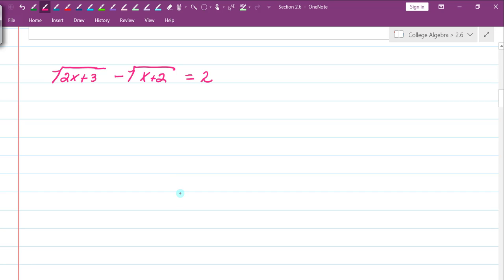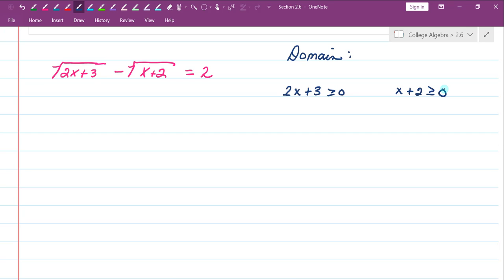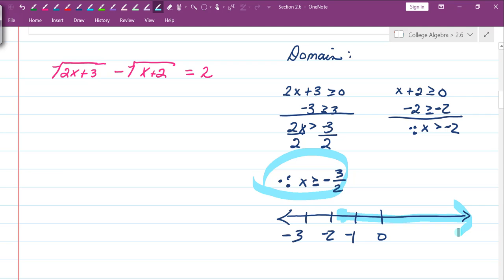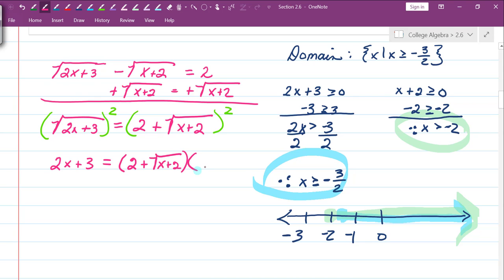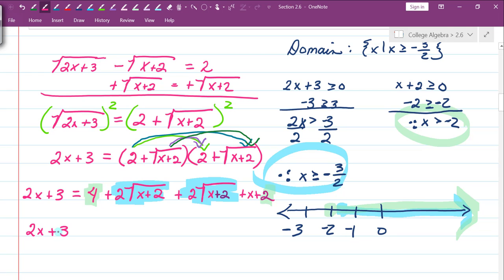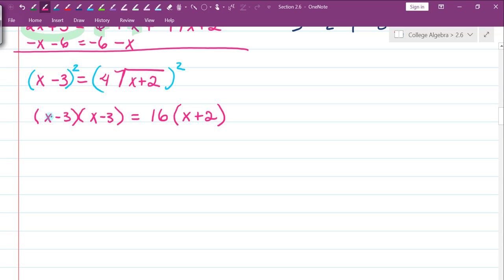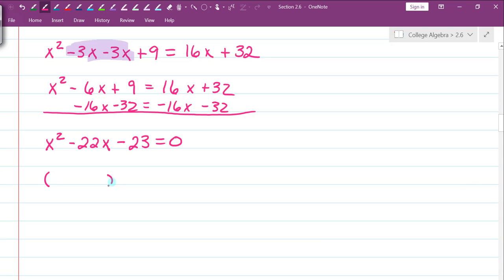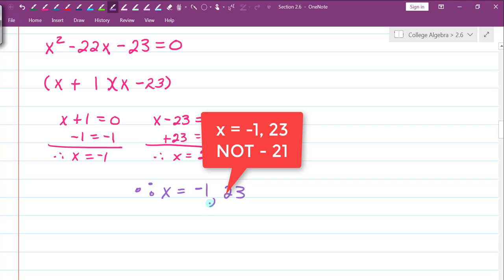MAC11105 2.6 P10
How to solve equations with two radicals.